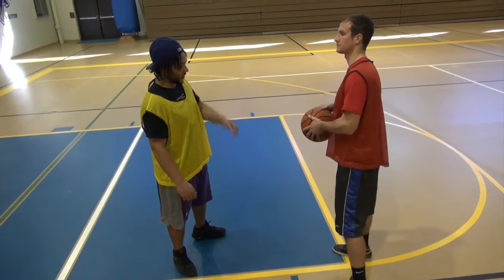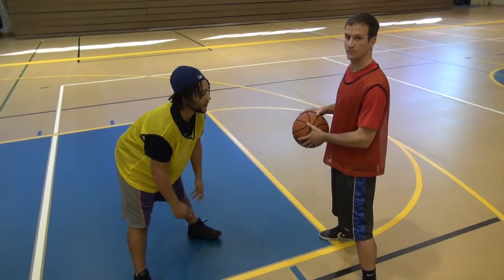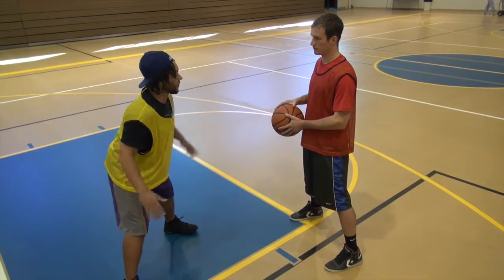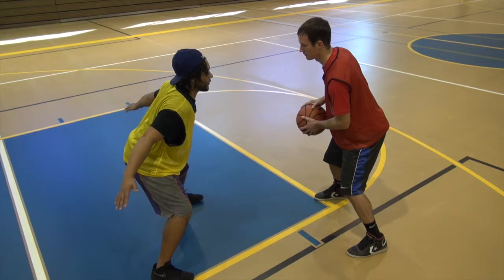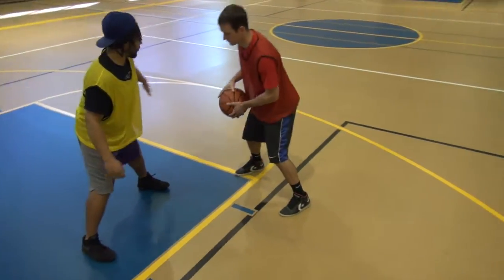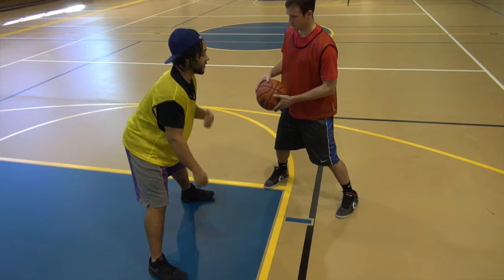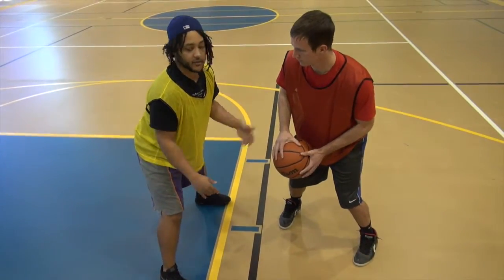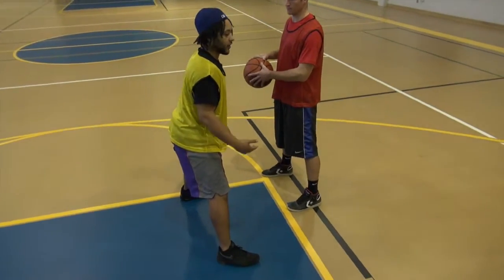Individual Defense, 3D Hands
This video is about Individual Defense, 3D Hands